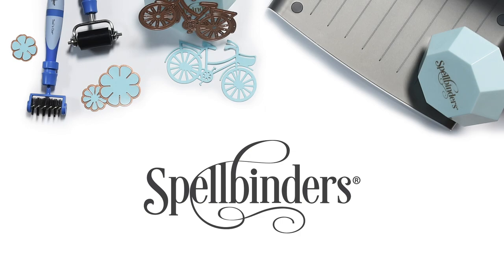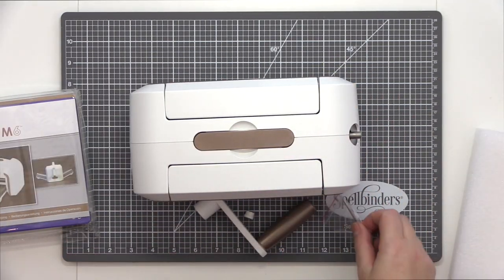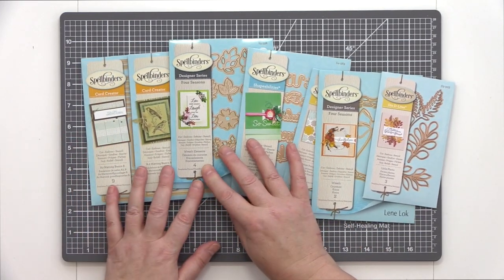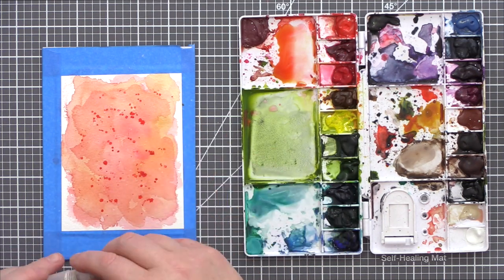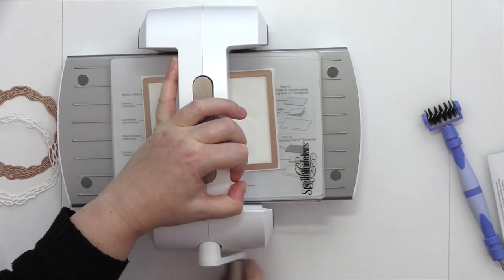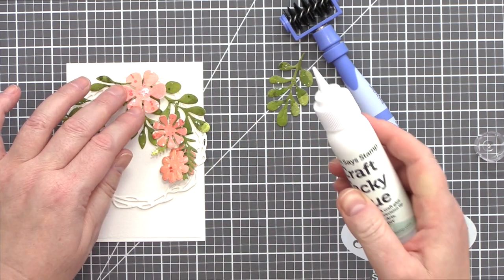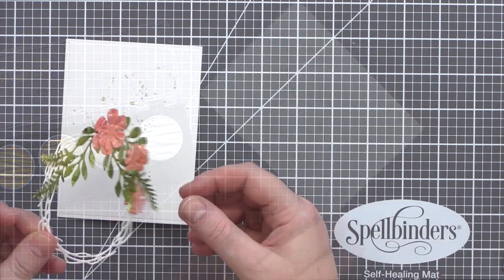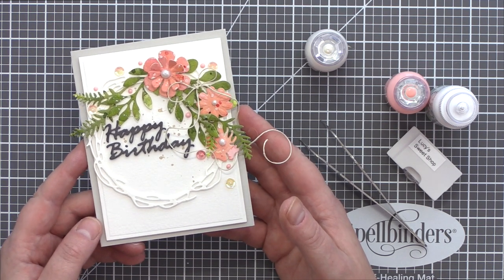Watercoloured Die Cut Wreath with Debby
Create beautiful die cut watercolored Birthday card with Debby Hughes.

Debby says: My project concentrates on creating a classic wreath with lots of layers and dimension. I love to watercolour, and so I painted panels of watercolour to use with my die cuts. However, this wreath would look lovely cut from patterned paper or cardstock too.

In the video, I show a quick unboxing of the Platinum 6 Die Cutting Machine, and I was delighted at how easy it was to set up and be ready to create with. I started preparing for the card by watercolouring two panels of watercolour card, one green and one pink/peach tones. I added a few layers of watercolour, paint splatters and white gouache on each panel to get lots of colour variation and interest. On the pink/peach panel, I also splattered a solution of Perfect Pearls to add shimmer to the flowers. With my preparation now complete I moved on to die cutting.

I love a classic wreath, and one of my favourite ways to use a wreath die is to cut it from a light coloured card, to give the impression of a wreath without it dominating and so letting the flowers and leaves be the centre of attention. I die cut the Wreath die, and also the largest of the A2 Matting Basics B die from more of the watercolour card. When using watercolour card on a project, I like to use it for the other layers too so that everything matches nicely. The watercolour card, being thick is also nice and sturdy. I continued to die cut, using the Little Plants dies to cut leaves from the green watercolour panel and also Wreath Elements and Flower Power dies to cut flowers from the pink watercolour panel. I layered the two flowers I’d cut using the Flower Power dies to give extra dimension. For the two flowers cut with the Wreath Elements dies I decided to add extra detail and dimension by running them back through the Platinum 6 with the embossing mat and plate.

With the die cutting complete, I constructed the card by adding foam adhesive to the back of the flowers and leaves and attaching them to the wreath. With these elements now on the wreath, I had more area in which to attach foam adhesive to the back without it being visible. I then splattered the A2 Matting Basics B panel with Finetec Moon Gold paint for a little background detail and then mounted the wreath on top and in turn mounted the panel to a Fog card base. I added a Happy Birthday sentiment by die cutting a Phrase Set One die from Slate card. Finally, I added a twine bow and Ivory Seashell Crystal Drops to the flower centres. Around the wreath, I dotted Bubblegum Blush Crystal Drops and also Sweet Shop sequins.

▬▬▬▬▬   ●   SPELLBINDERS   SUPPLIES   ●   ▬▬▬▬▬